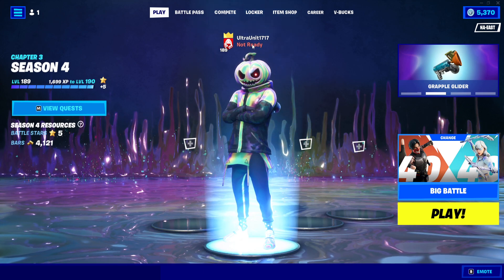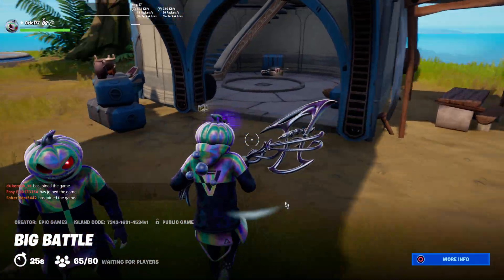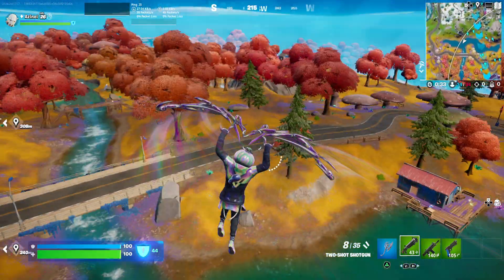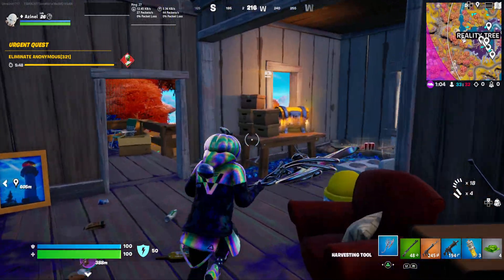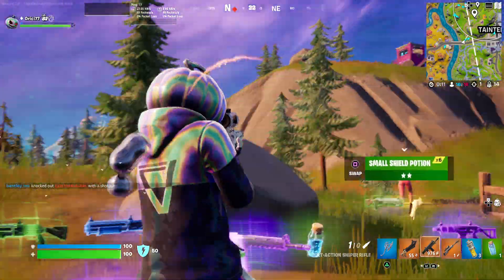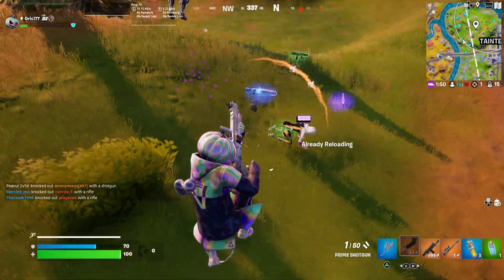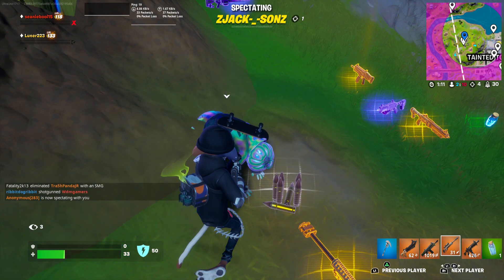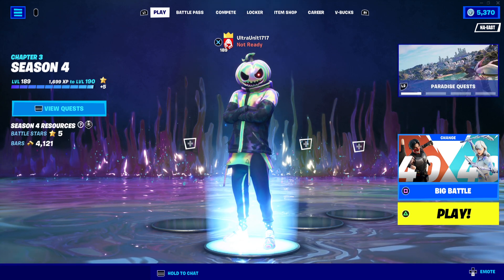*NEW* BIG BATTLE LTM GAMEPLAY - FORTNITE 40V40 GAMEMODE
"Two teams battle for domination!"

"In this mode, two teams of 40 players are provided with a standardized loadout and launched into action as soon as the match starts, with the first phase of the Storm already completed. The Storm moves quickly, and the rarity for loot in the item pool is set to Rare or higher."